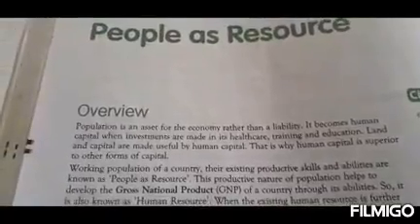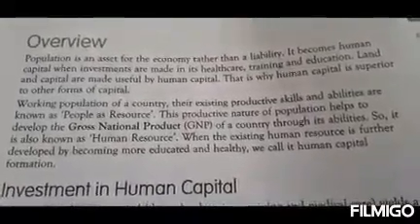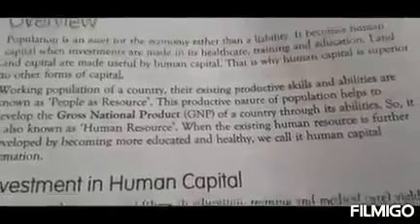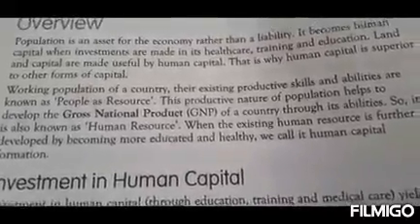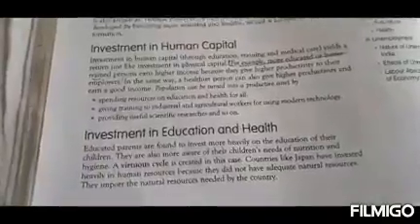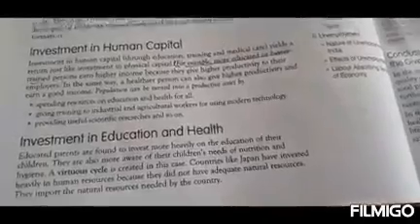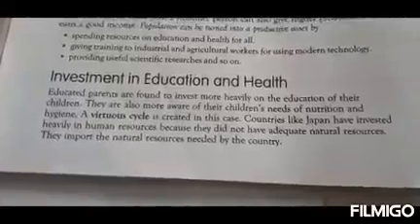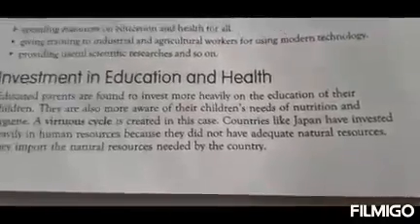CLASS IX -ECONOMICS -PEOPLE AS RESOURCES (PART ONE)